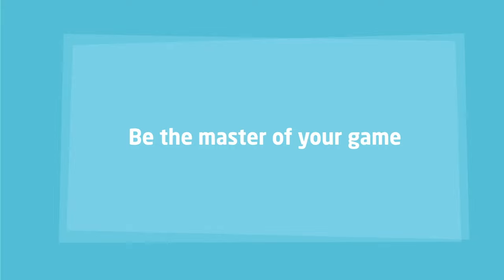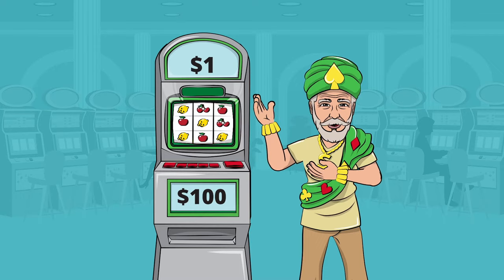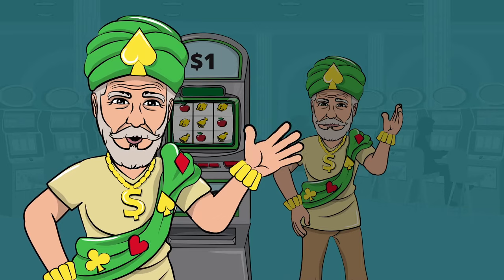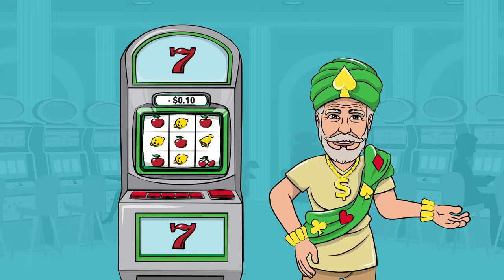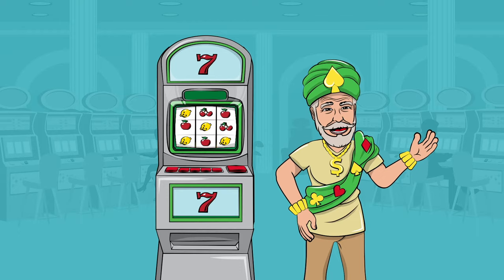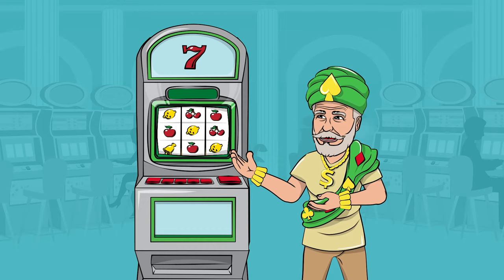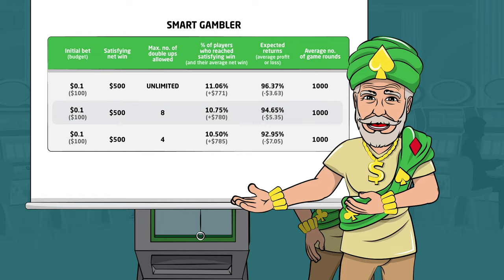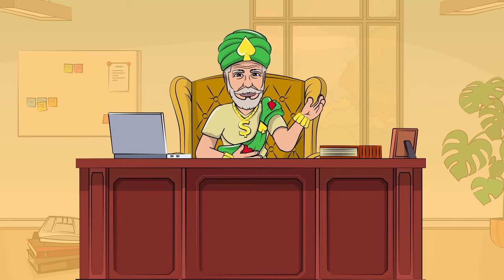TOP 3 Best Slots Strategies with Highest Returns | Casino Guru Explains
Are you looking for the winning slot machine strategy? Some magical casino slot machine tips which will allow you to beat the casino? The ones who promise you a 100% slot strategy that will ensure you a big win are scammers.

However, you can adjust your style of play to get the most out of your game in terms of expected results and enjoyability. In this video Casino Guru will tell you about the best slot machine strategies based on our expert knowledge and the results of our mathematical simulations.

In the first part of this video we’ll go through the basics of safe gambling. Then we’ll have a look at the three top strategies which will help you to enjoy the game and increase your chances to win. But always keep in mind that gambling should be first and foremost about having fun.

If you’re not familiar with the terms RTP and volatility, watch our video about how casino games work first

You can find the results of simulations and detailed descriptions of the Smart Gambler and four other strategies in our article dedicated to the slot machines strategies

More information on how the slots work is available and in other Casino Guru educational articles.

Chapters:

00:00:00 – Slot machine strategy to win
00:00:38 – Before you start playing in casino
00:01:16 – Flat bet strategy
00:01:54 – Reverse martingale strategy
00:03:33 – Smart gambler strategy
00:05:37 – Careful mom’s strategy